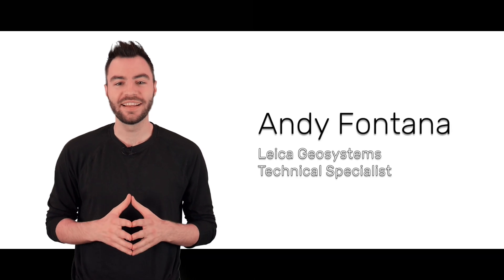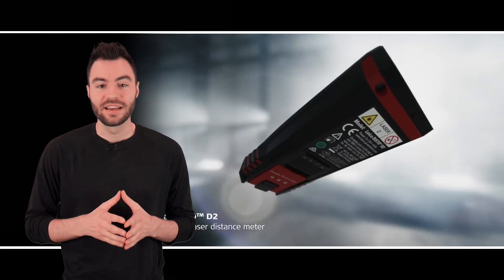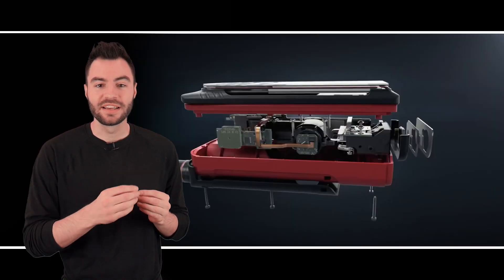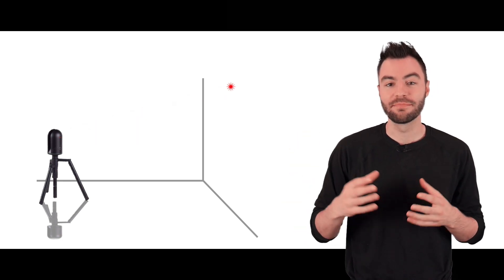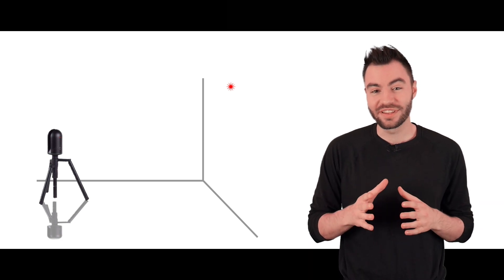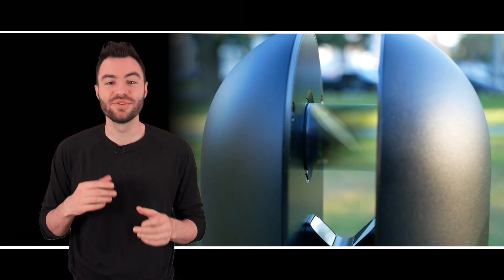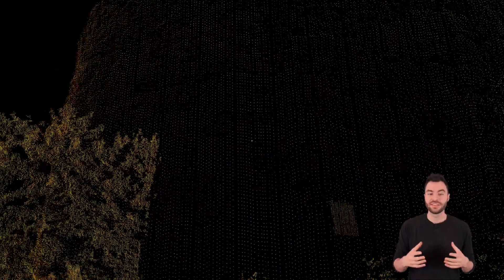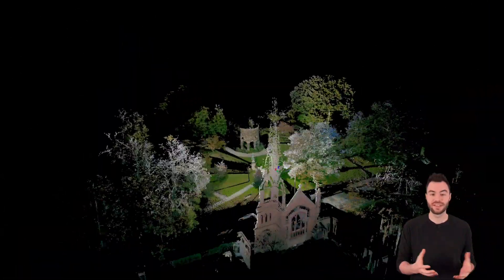An Intro to the BLK360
In this video Andy introduces the BLK360 imaging laser scanner. He also covers the basics of how laser scanning technology works and explains what you can expect from point clouds. Subtitles available in: FR/IT/DE/ES/JP